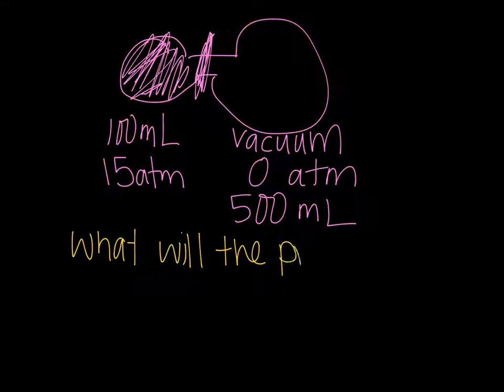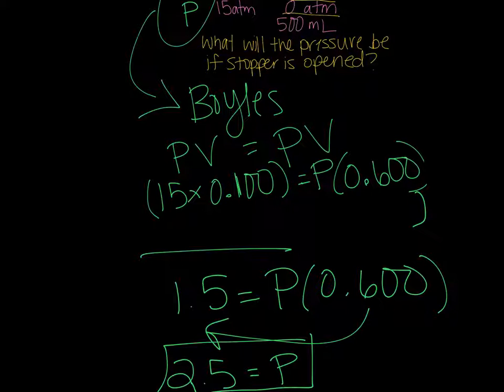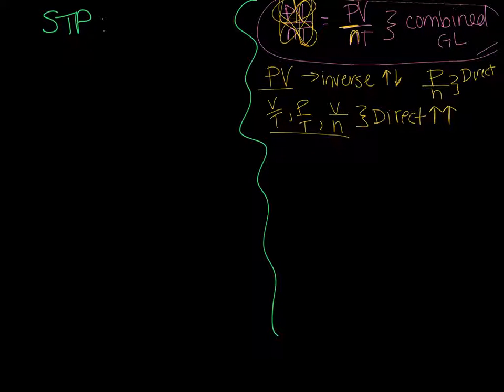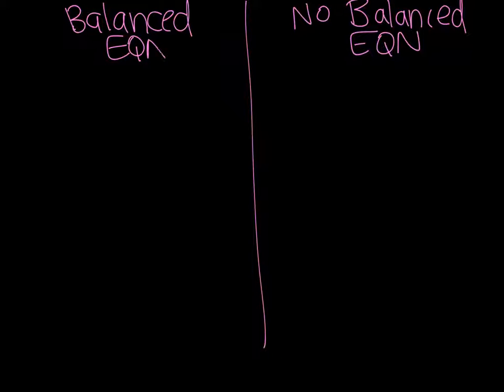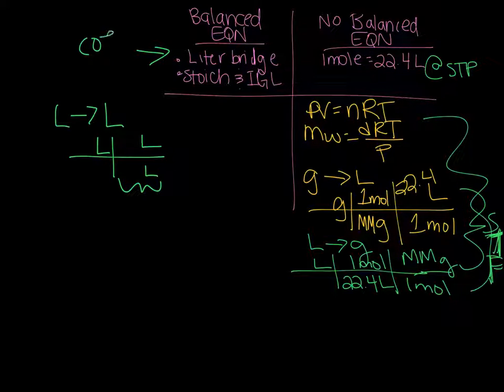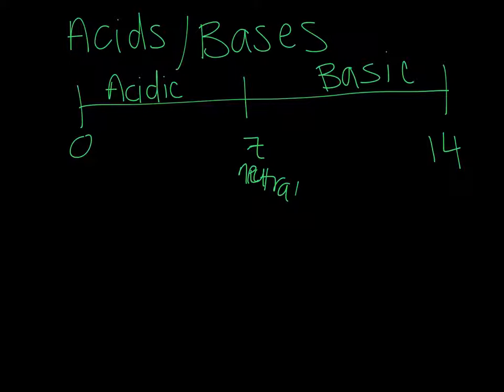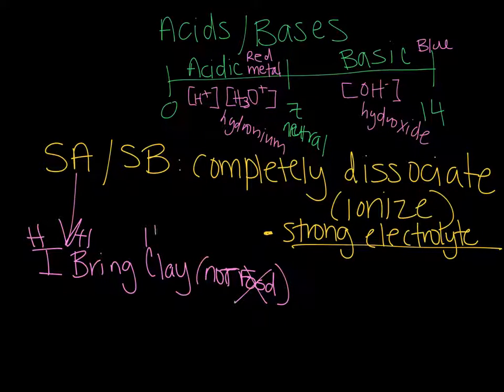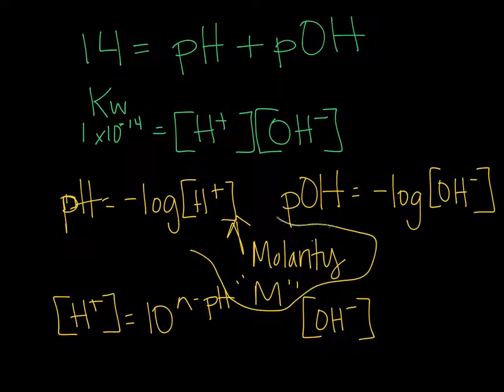Benchmark review 1